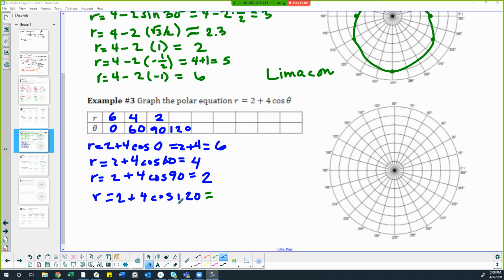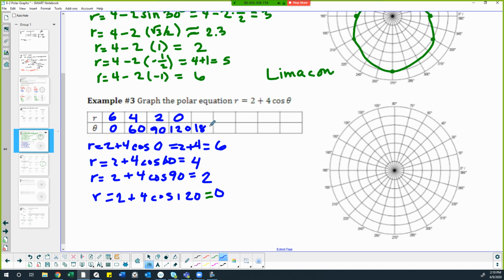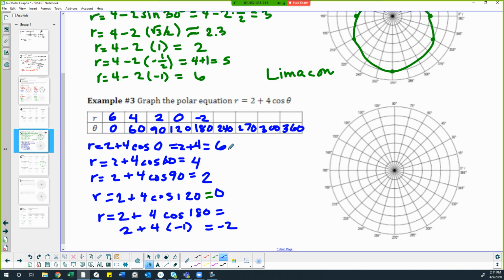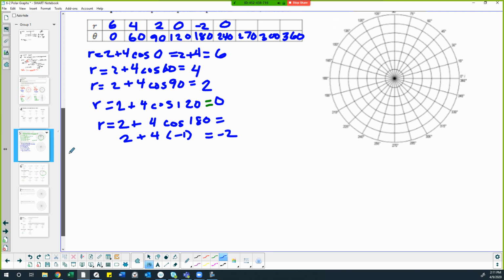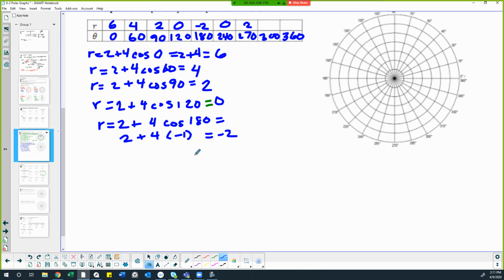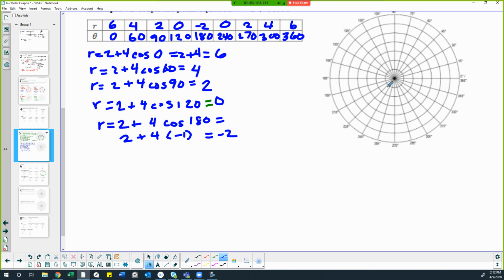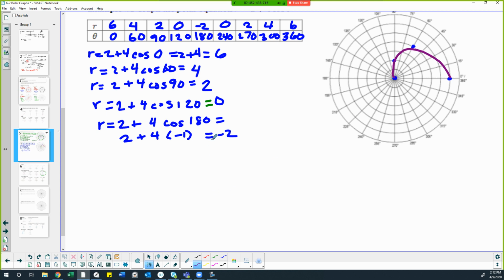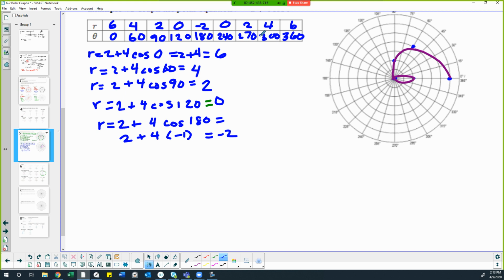Math 1060 SLCC 6-2 Polar Graphs Video 3